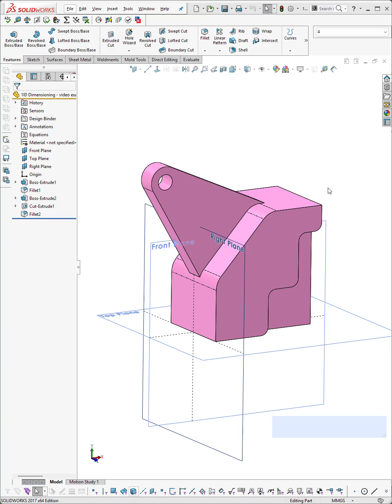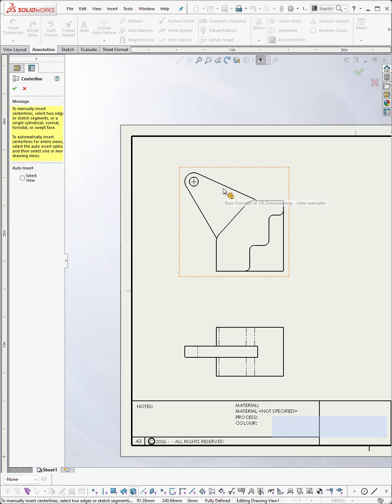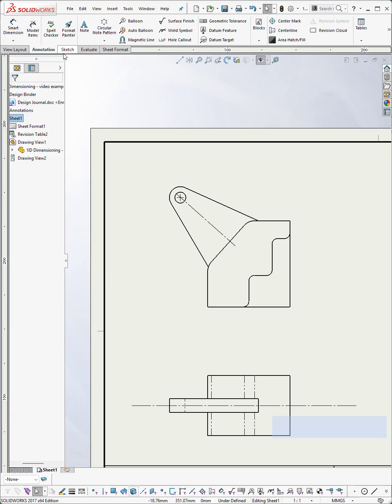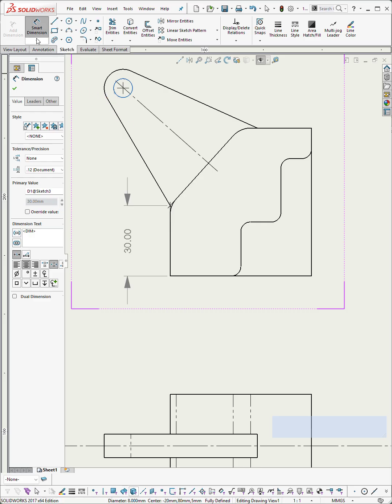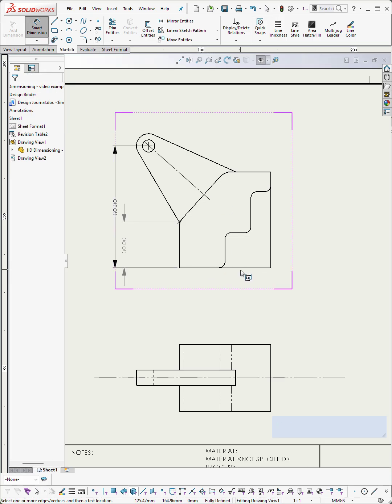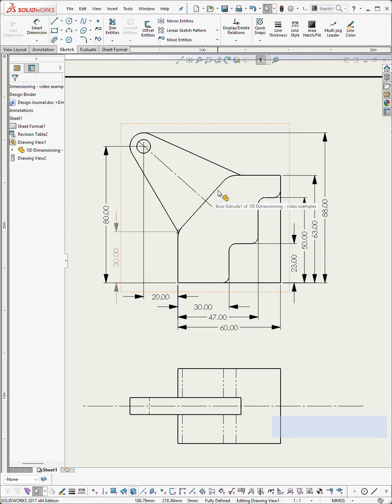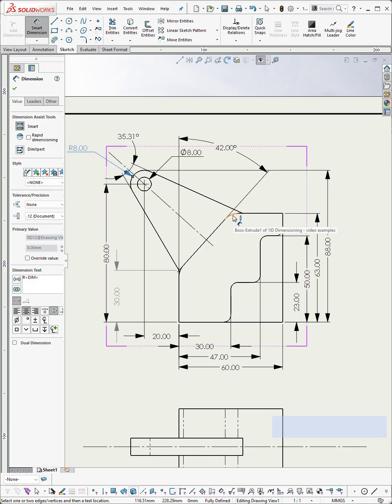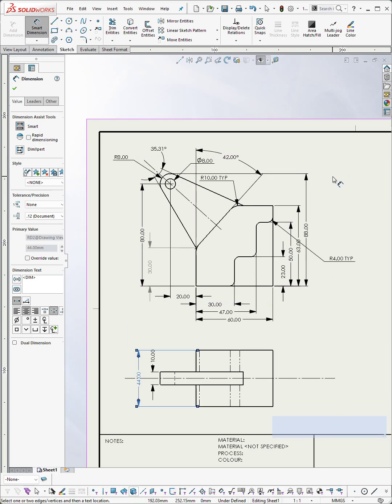Solidworks - baseline dimensioning when fillets are present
Baseline dimensioning in multiple directions and accounting for fillets, holes, and centred features